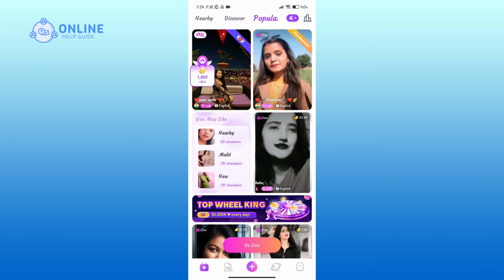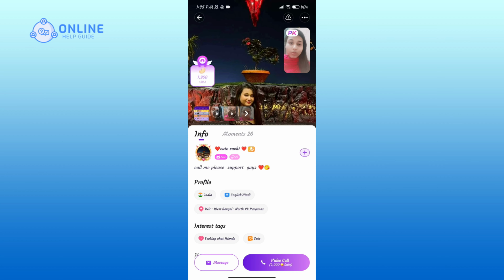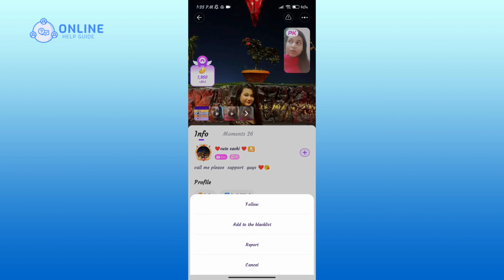How to Report Someone on Chamet? 2024 (Quick & Easy) | Chamet App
Protect yourself and the Chamet community by knowing how to report inappropriate behavior. In our tutorial, "How to Report Someone on Chamet," we guide you through the steps to flag users who violate community guidelines or engage in harmful conduct. Your vigilance helps maintain a safe and welcoming environment for all users. Stand up against misconduct and ensure a positive experience for everyone on Chamet.

Chapters
00:00:00 Intro
00:00:17 Report Someone on Chamet
00:00:56 Outro